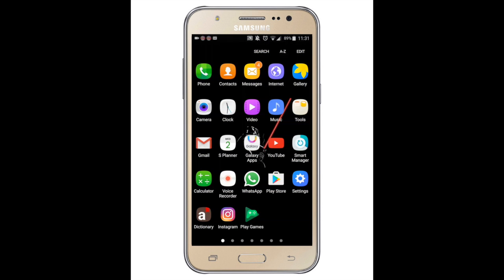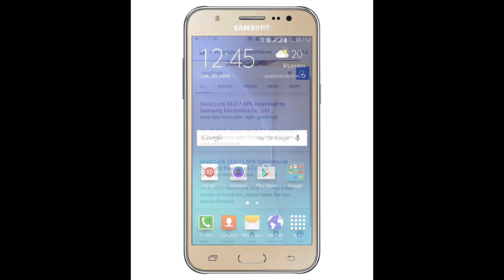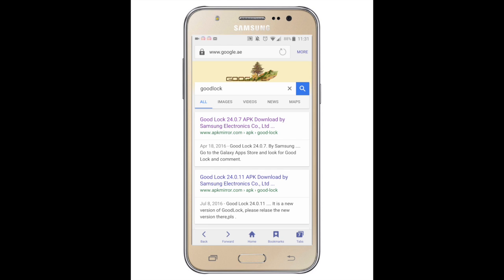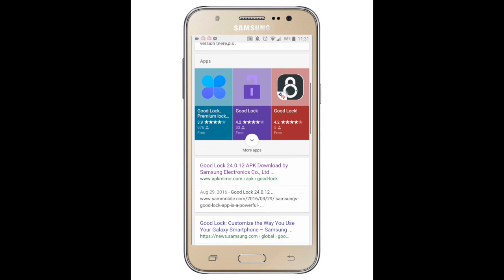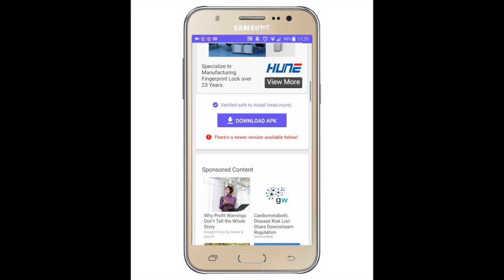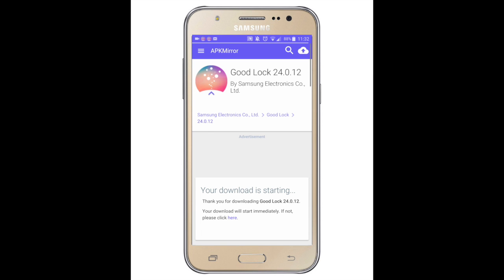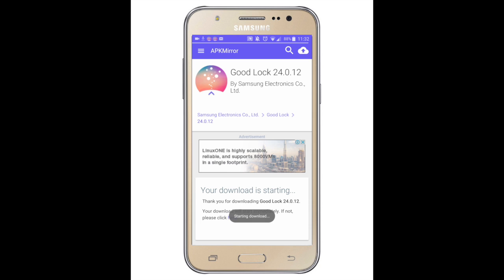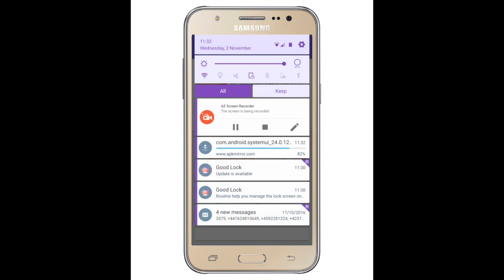How To Get Nougat 7.0 Features For Samsung Galaxy J5 / J7 - GoodLock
Split screen for samsung j5 j7 e5 e7